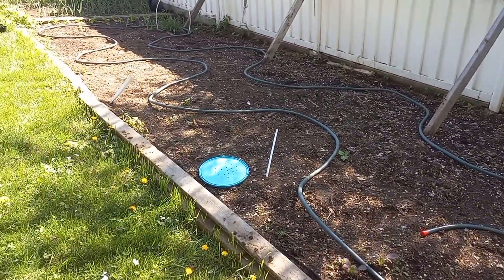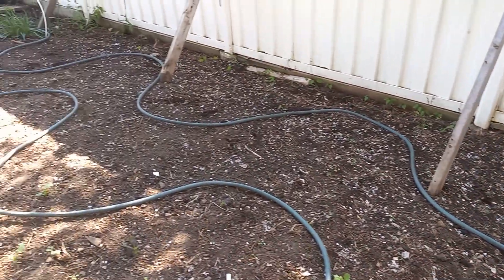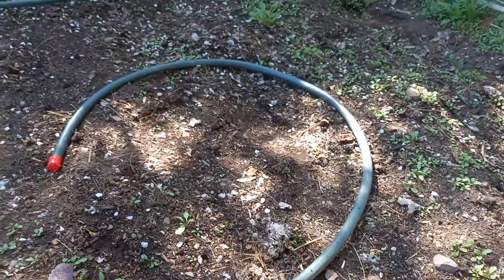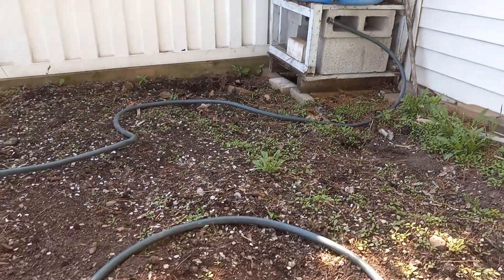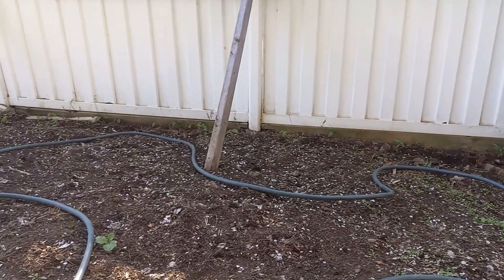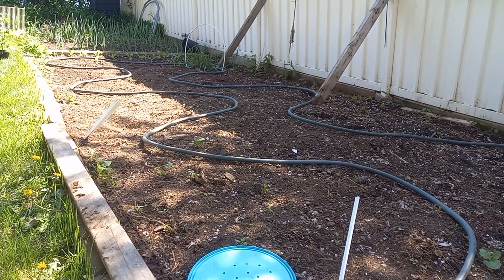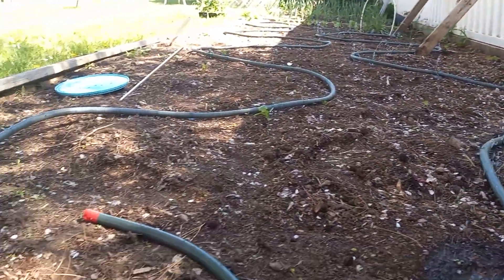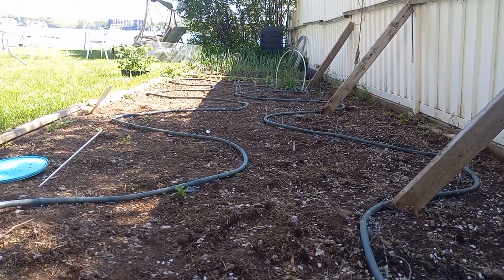Simple rain barrel drip irrigation system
All you need is a rain barrel, an old garden hose and a drill with 1/16 drill bit.
Every now and then also add a liquid fertilizer to your barrel to feed your plants.